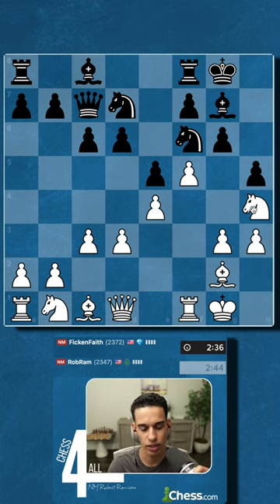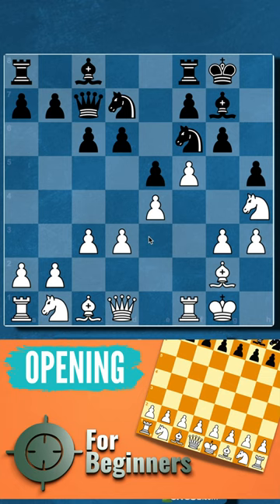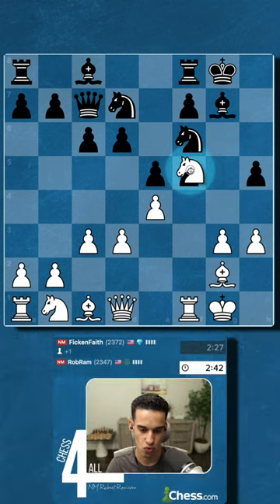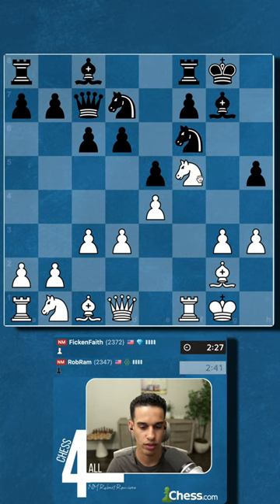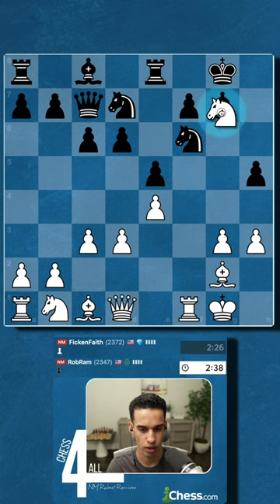Pawn Storm Attack!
Long live stream was full of nice and not so nice games! Here is one of them :)

My Book Recommendations:

100 endgames you must know